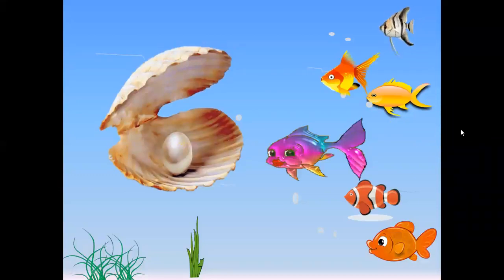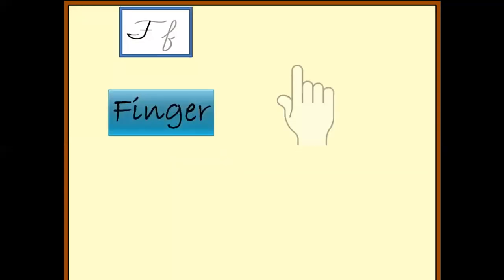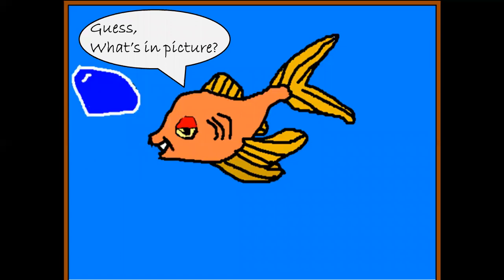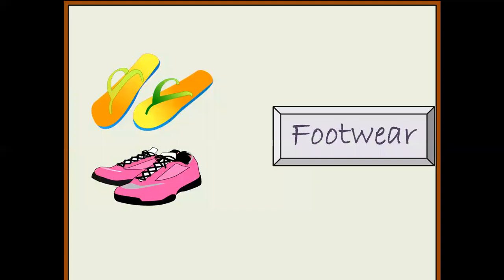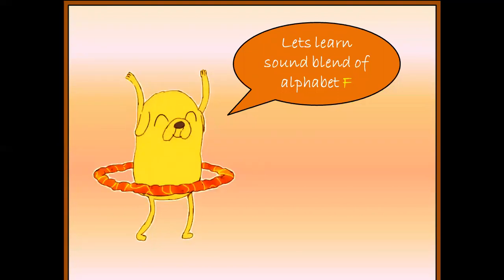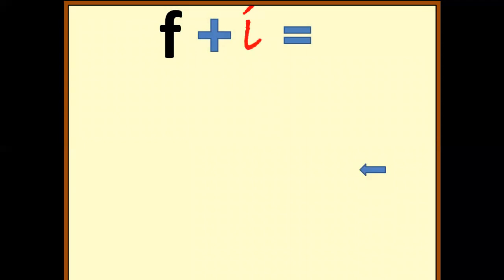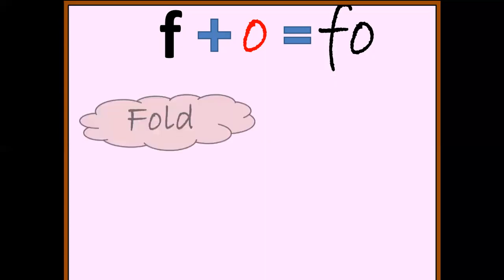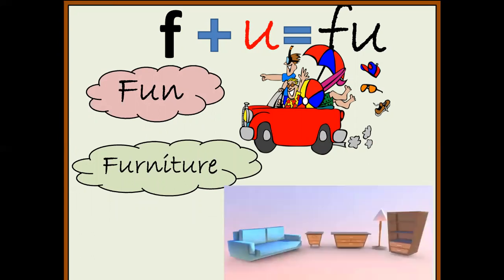Phonic F | Phonics sounds | Letter F sound | How to read phonics | Words start with F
Phonic sounds| Sound of alphabet F| Phonic Sound | Jolly phonics | Learn with ease . This video is on phonic sound of alphabet F with colorful pictures and illustrations. New sound formation of alphabet F with other alphabets.
Puzzles on F sound
sound blend, puzzles, new words vocabulary with pictures